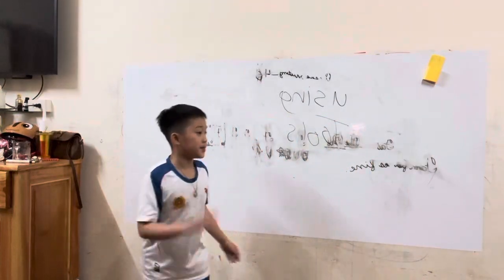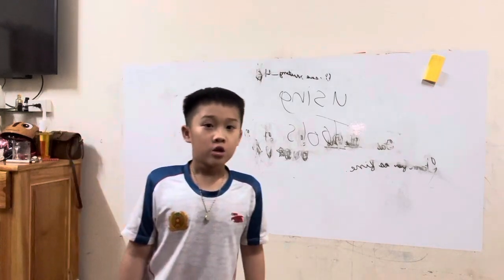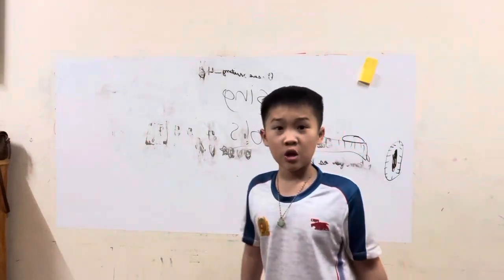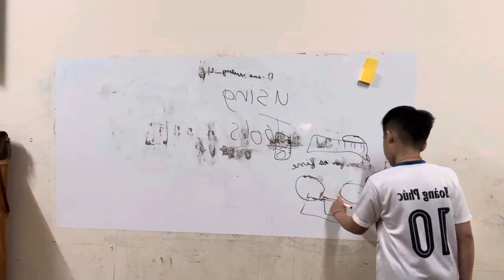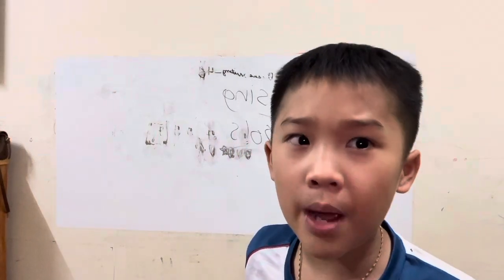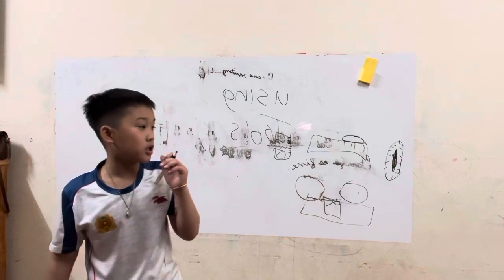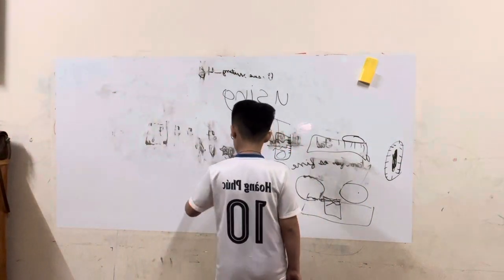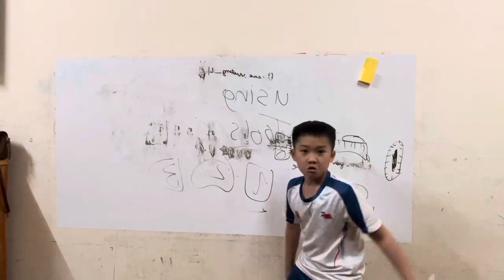Phúc giảng bài